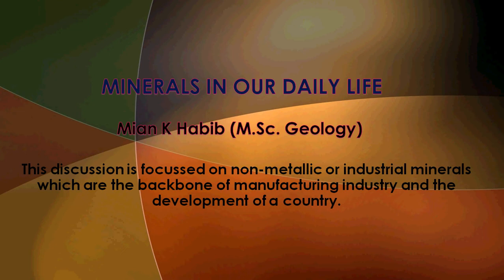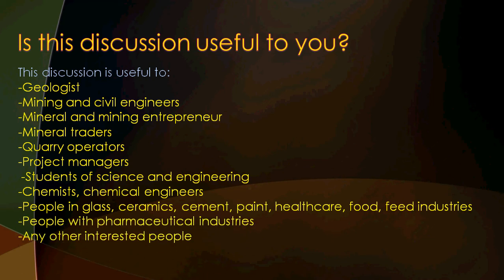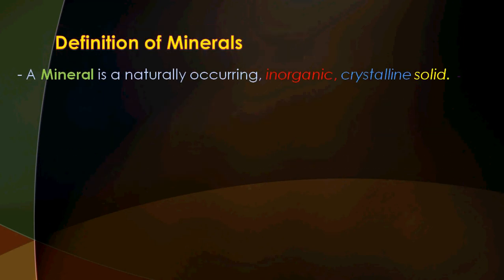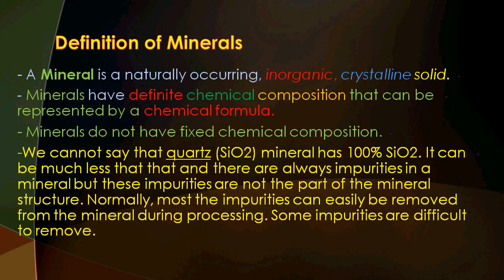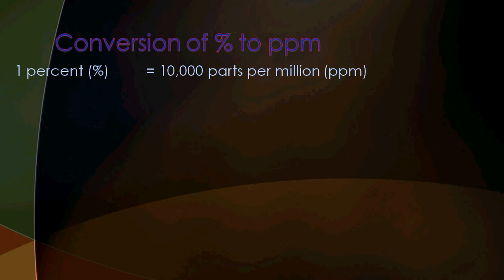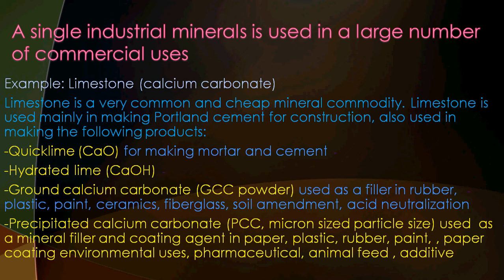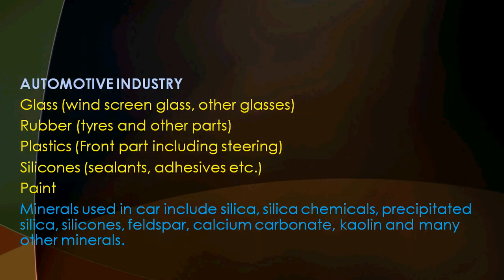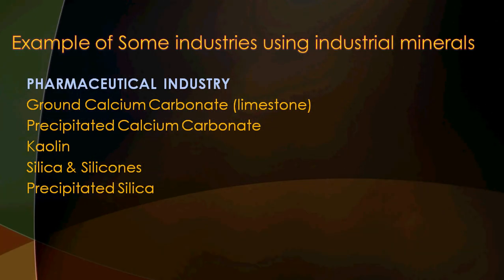MInerals in our daily life